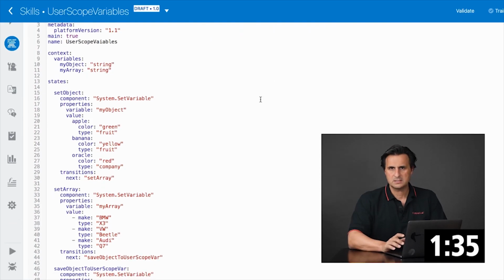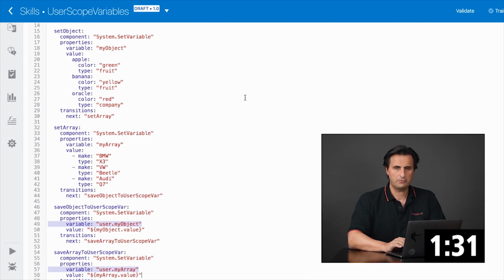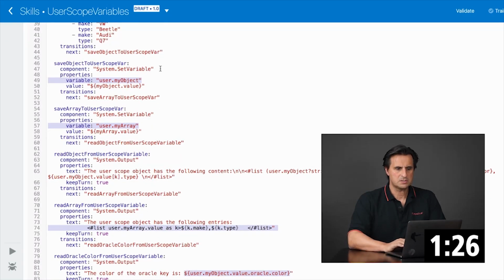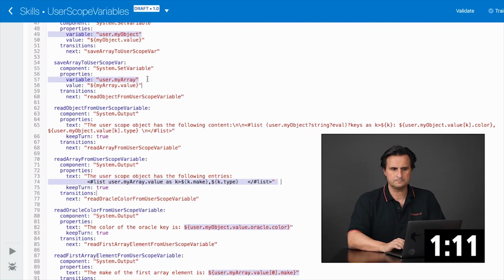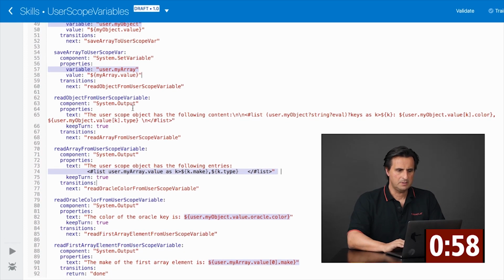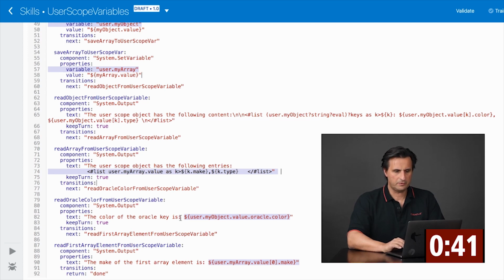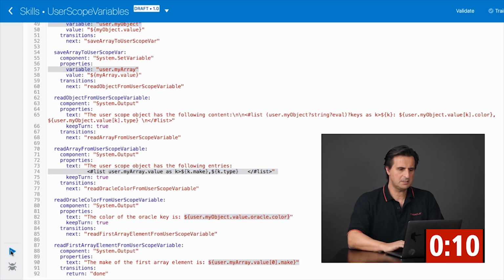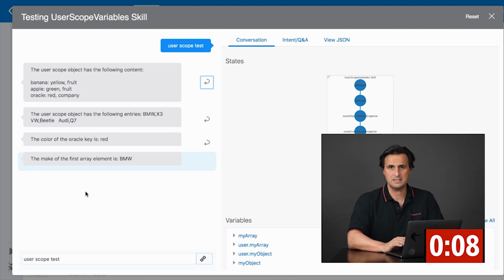Oracle Digital Assistant User Scope Variables | Frank Nimphius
User scope variables are interesting because they persist their values beyond the user/bot conversation You use this variable type to a) save information that you want to share across skills in a digital assistant or b) information (e.g. user profile or preferences) that you want to ask the user for only once. This feature is not new, but it is often overlooked.